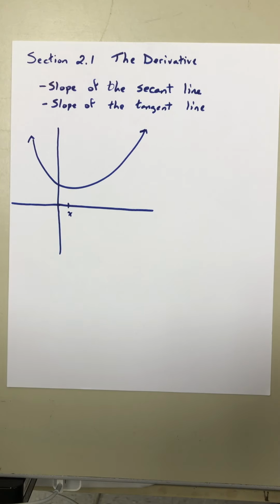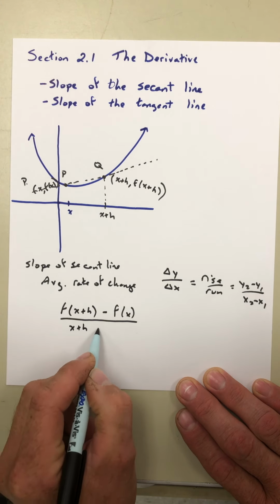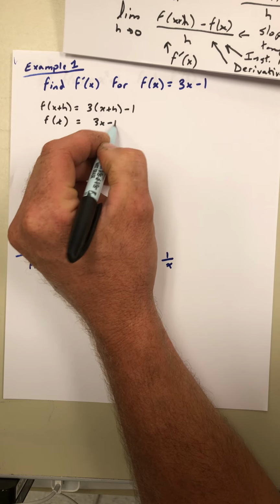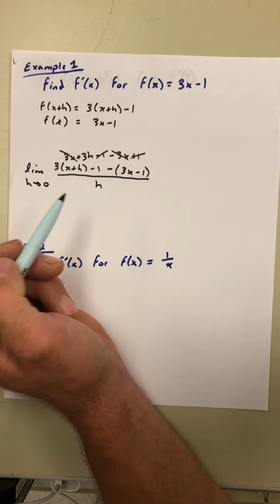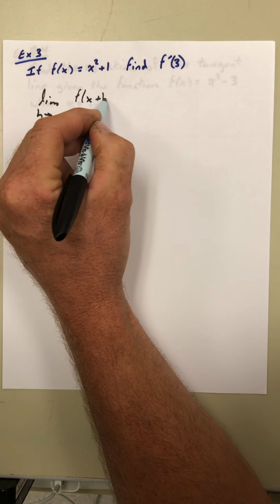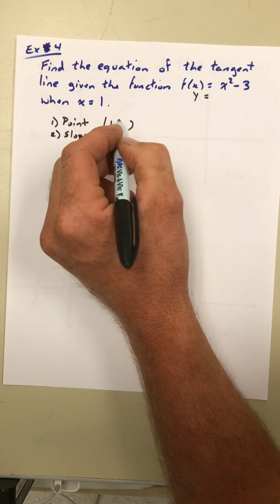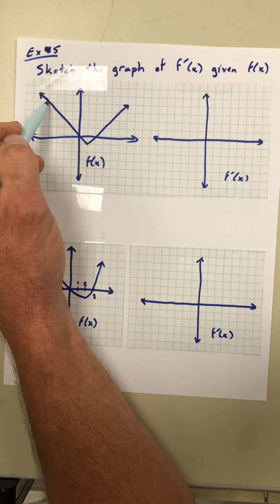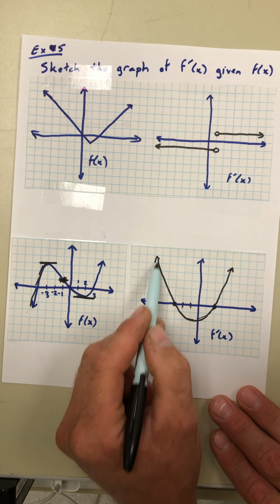Section 2.1 definition of derivative